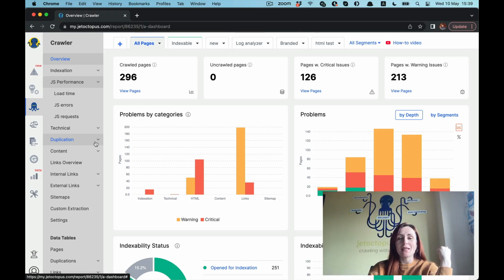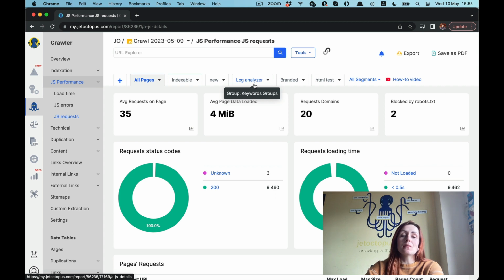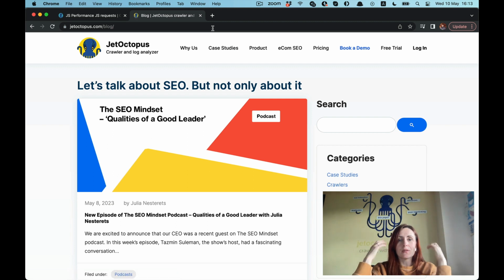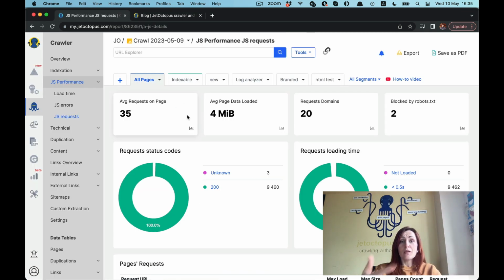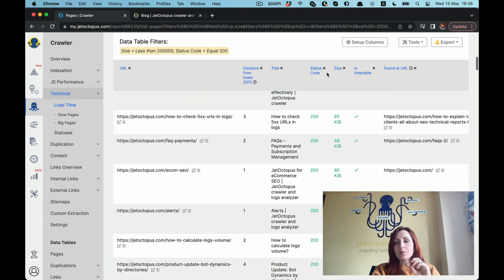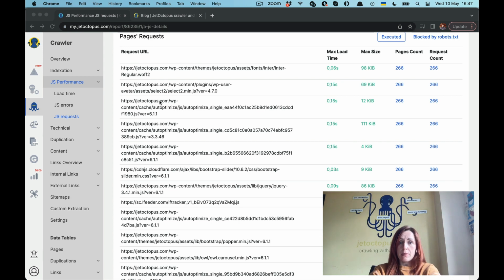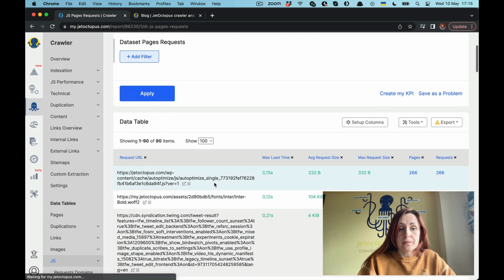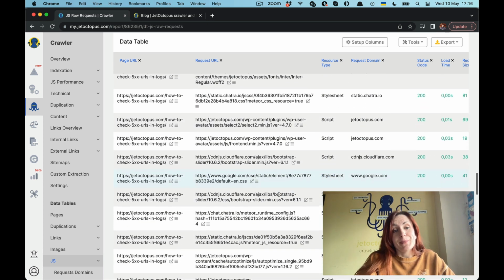🧨 Enhance Your On-Page SEO with JS Requests Analysis | Hot Product Update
In this video, we dive deep into the world of JS requests analysis and its profound impact on your SEO strategy. Discover how JS can potentially harm your SEO efforts as it increases your page size, sometimes up to 4 MB or more, after processing all the requests. But fear not, because within these challenges lie countless opportunities for SEO optimization.

At JetOctopus, we're excited to introduce our new JS tools designed to empower your SEO journey:
- JS requests reports
- Requests domains datatable
- Pages requests datatable
- Blocked requests datatable
- Raw requests datatable

Join us as we explore the ins and outs of JS requests analysis, unveiling valuable insights that can revolutionize your SEO performance. Don't miss out on the chance to optimize your website's performance and address any SEO issues that JS requests may pose.